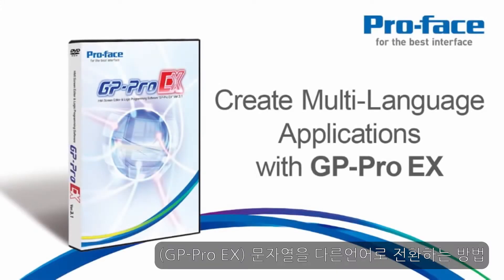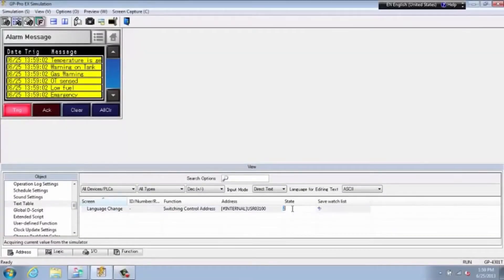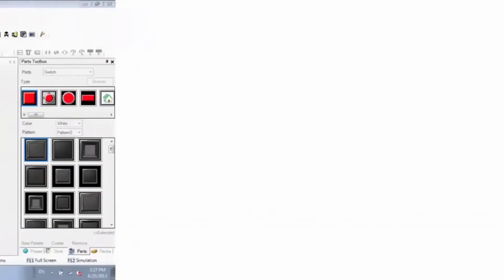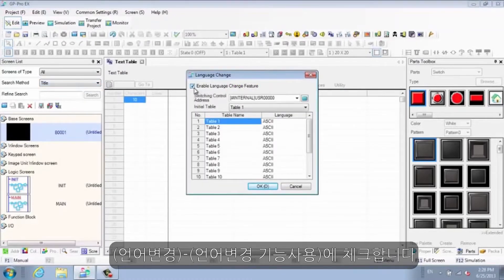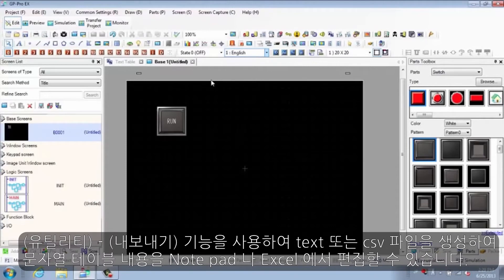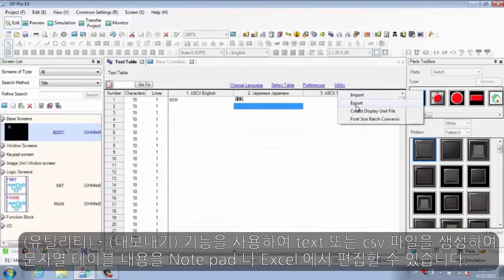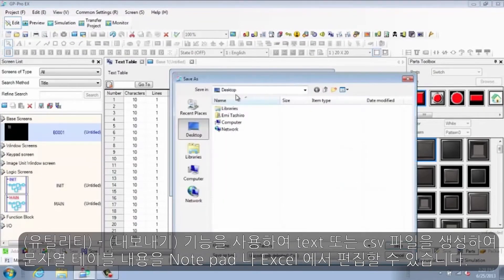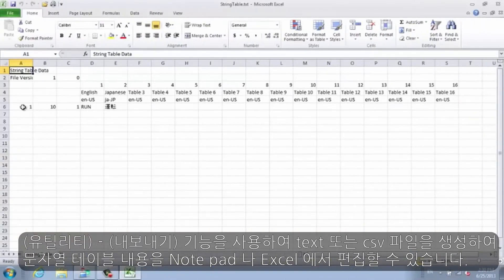GP Pro EX 문자열을 다른 언어로 전환하는 방법 | 슈나이더 일렉트릭 코리아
GP Pro EX 문자열을 다른 언어로 전환하는 방법을 확인해보세요.

►슈나이더 일렉트릭 코리아 유튜브 채널을 구독하시면 슈나이더 일렉트릭 최신 제품 소식 뿐만 아니라 우리 삶 전반의 디지털 혁신 소식을 제일 먼저 받아보실 수 있습니다!

이 영상은 슈나이더 일렉트릭 GP Pro EX 문자열을 다른 언어로 전환하는 방법을 다룹니다.